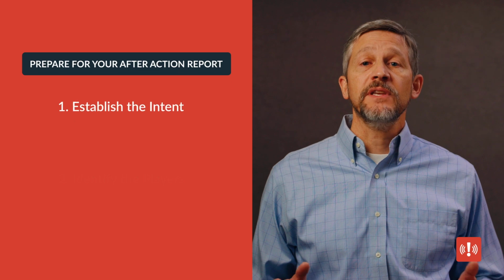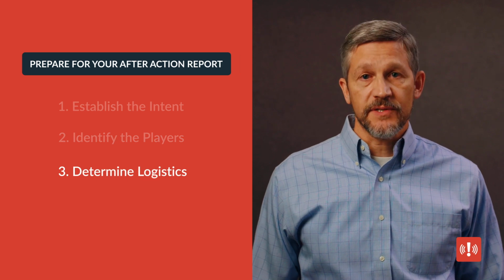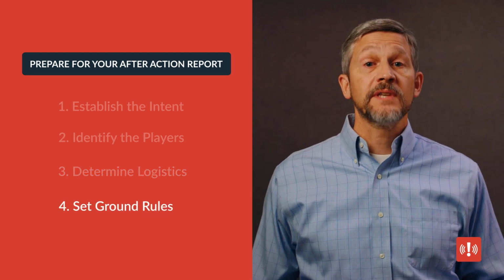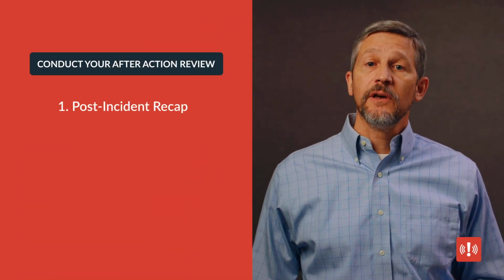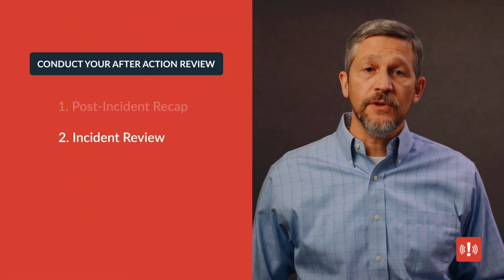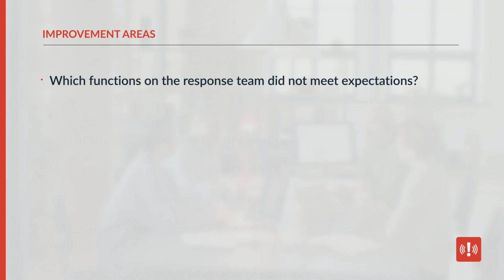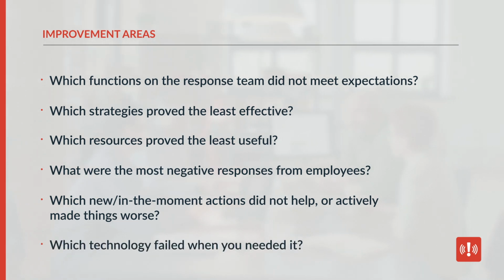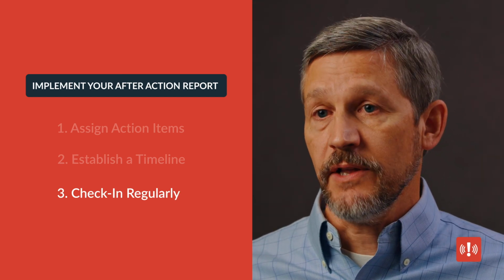How to Develop and Implement After Action Reports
Learn a step-by-step framework for developing an after action report to ensure your organization is prepared for any emergency scenario.

After action reports (AARs) should be standard protocol after any emergency or drill. Not only do they help diagnose and address critical gaps in emergency preparedness plans, but they also help you respond faster and with greater confidence during an actual crisis.

So, where do you start when developing an after action report?

This video will guide you through every step of how to write an after action report and implement it as part of your post-incident process.

Use these resources to help facilitate the steps covered in the video:

+ Action Report Template — Use this template as part of your after action review to document lessons learned and improve emergency response plans.

+ Tabletop Exercise Guide – Leverage this framework to conduct simulated tabletop exercises that test your organization’s emergency response procedures.

+ All-Hazards Preparedness Guide – Follow these steps to develop an all-hazards emergency plan that will help your organization respond to any disaster or critical event.

0:00 Introduction
0:55 What are after action reports
1:33 Why after action reports are important
2:06 When to utilize an after action report
2:40 What you need to develop an after action report
4:59 How to develop an after action report
7:28 How to implement an after action report